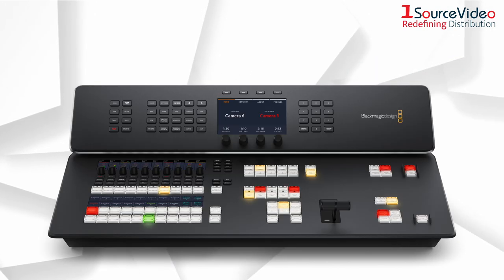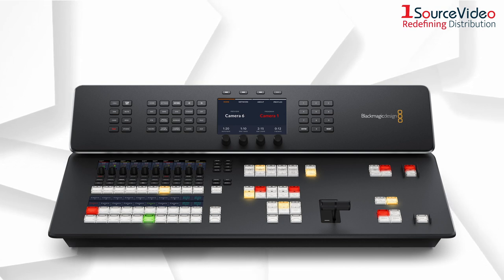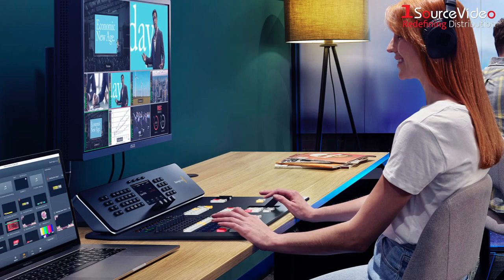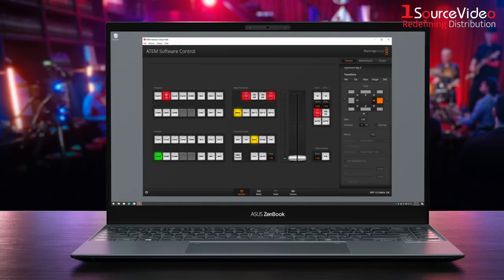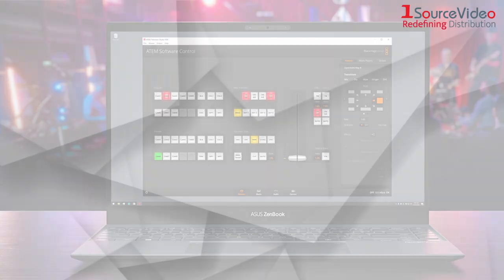Introducing the NEW ATEM Television Studio HD8 from Blackmagic Design!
Introducing the ATEM Television Studio HD8 from Blackmagic Design, a new family of all in one live production switchers that combine broadcast features with extreme portability. These new switchers feature broadcast grade control panels with advanced features such as streaming and recording. There is also an ISO model that can record all video inputs and can connect to up to 8 remote cameras. These new switchers also support live streaming, talkback and optional internal storage!